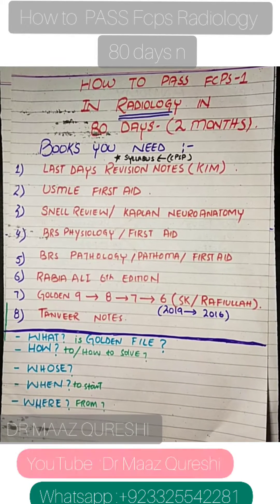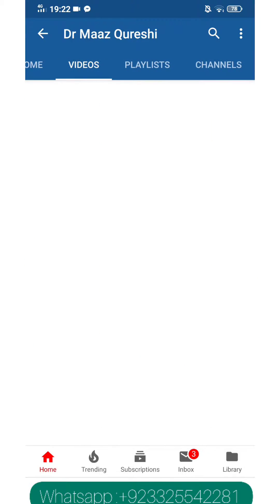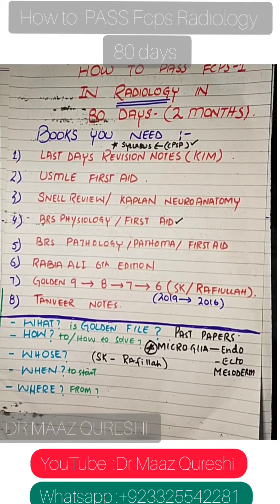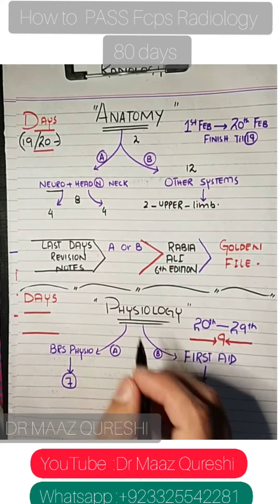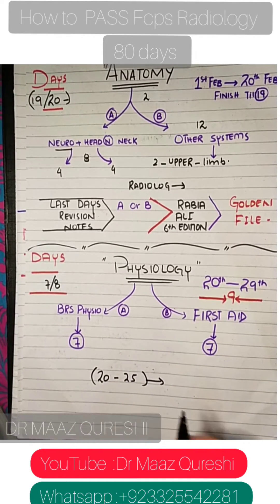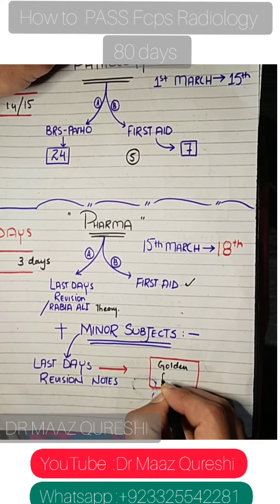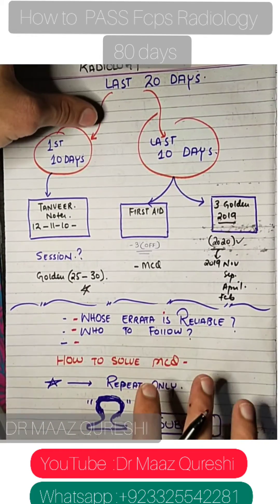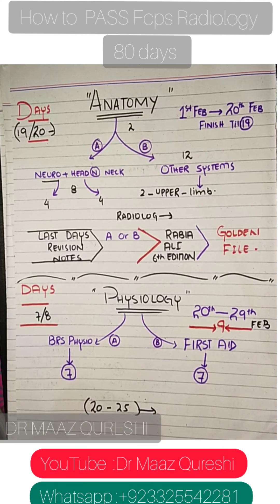How to Pass Fcps Part 1 in Radiology In first Attempt | In 2 Months | The Real Truth | Made Simple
How to Pass Fcps Part 1 in Radiology In first Attempt | In 2 Months | Everything You need to know

Instagram : Dr Maaz Qureshi

👉  Join our what'sgroup to discuss mcqs n stay updated or if you wanna loose FAT OR Wanna clear some concepts of Mcqs regarding Usmle /Mrcs /Mrcp / Fcps /IMM click 👇Or text me.
Now join as per your preference because we have 3 groups for you.
1. Mbbs + NLE 👉
text me your name / Batch / Qualification.

2. Surgeons only 👉 text me your name / Batch / Qualification.

3. Physician's only 👉